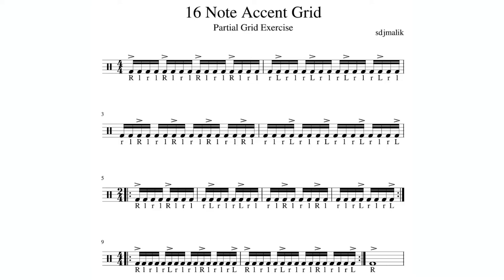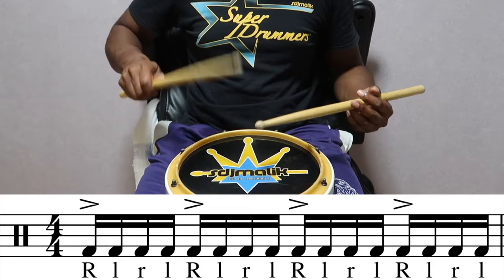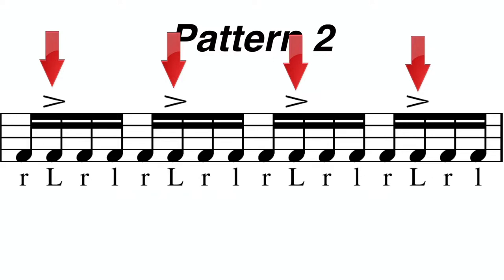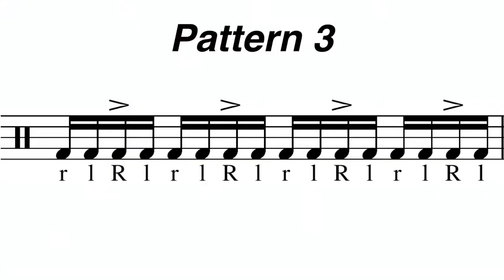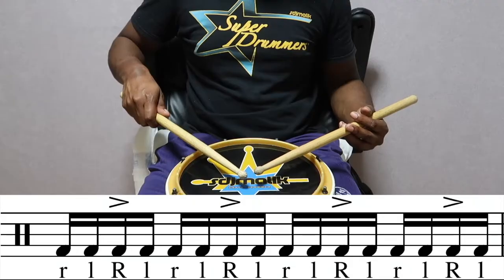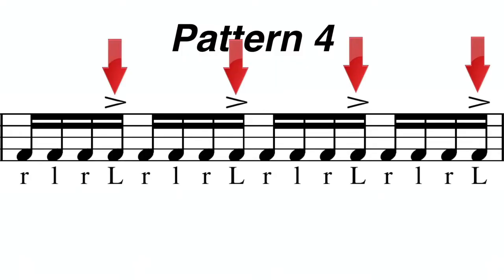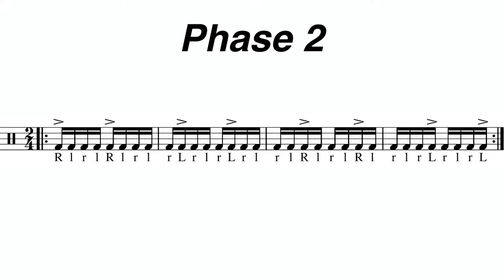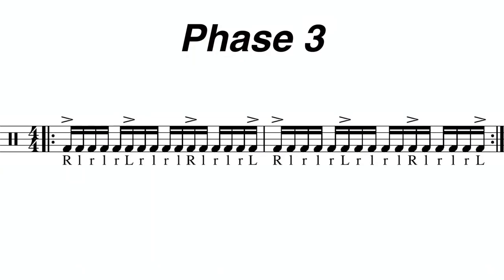BASIC EXERCISE FOR DRUMMERS | 16th Note Accent Grid + Breakdown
Want to learn more? Join today with 600+ videos of rudimental breakdowns, drum exercises, stick tricks, and a course for music reading

16th Note Accent Grid Exercise